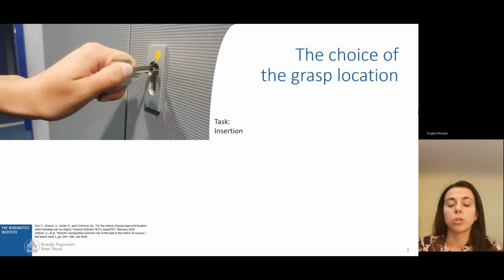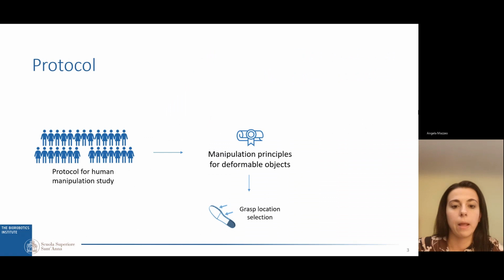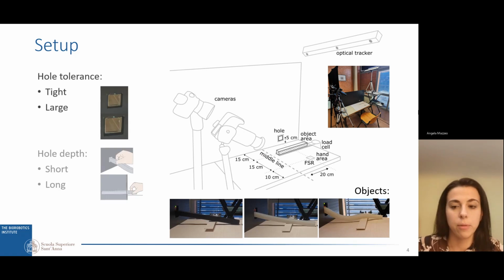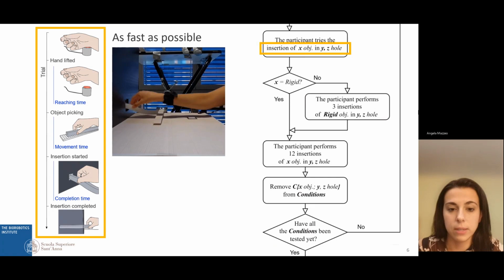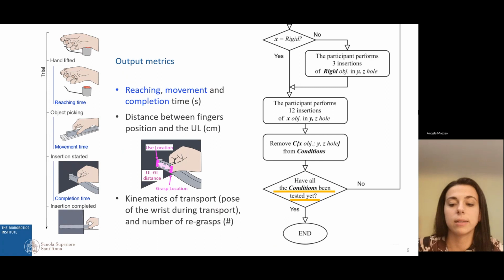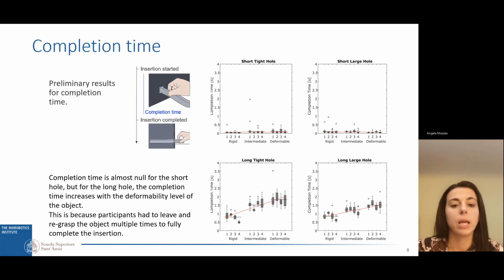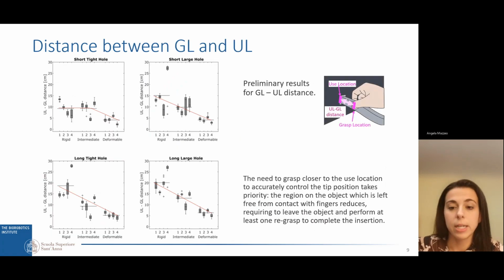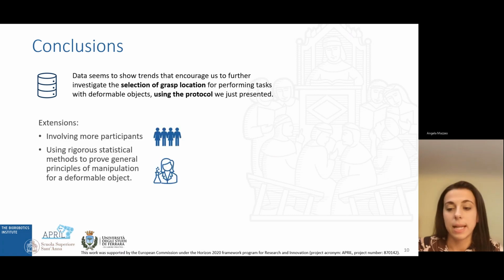A protocol to study the role of deformability in human manipulation - Angela Mazzeo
A protocol to study the role of deformability in human manipulation when changing task accuracy - Angela Mazzeo